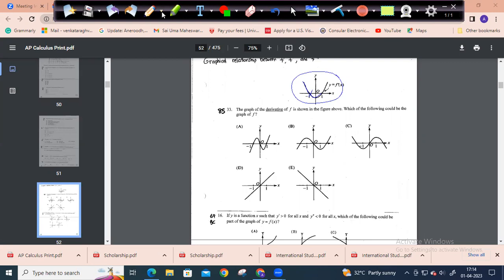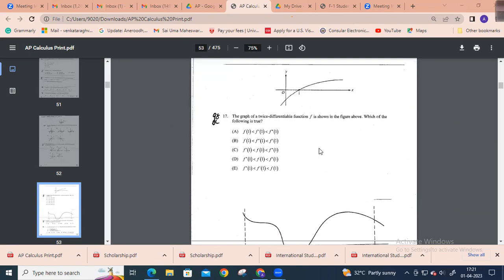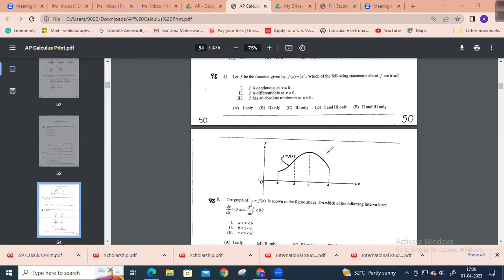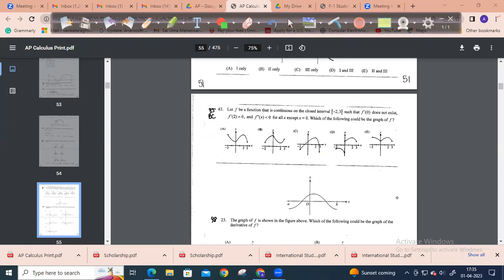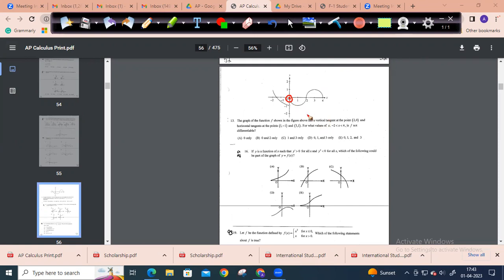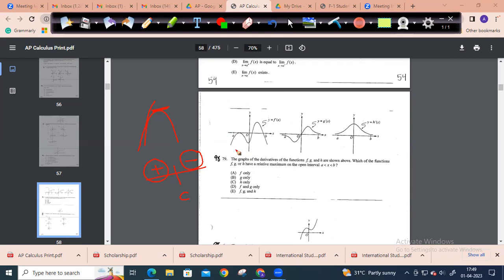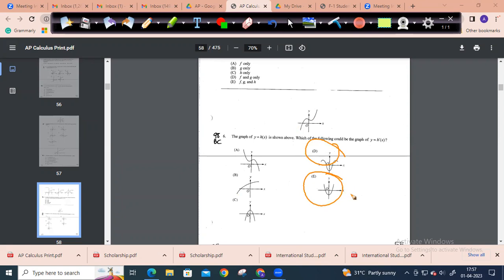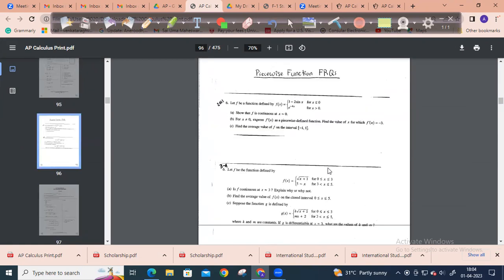AP Calculus BC relationship between f(x), f prime of x and F double prime of x